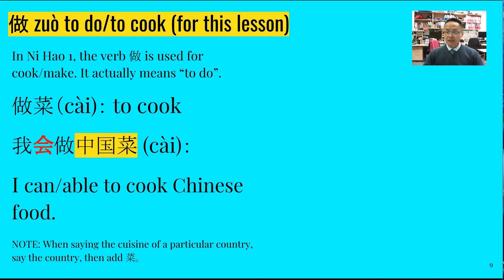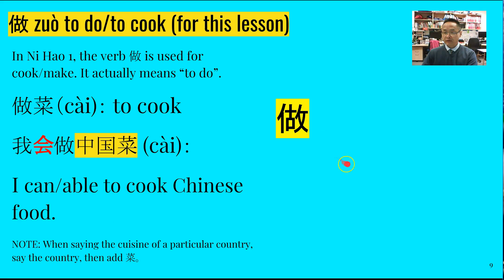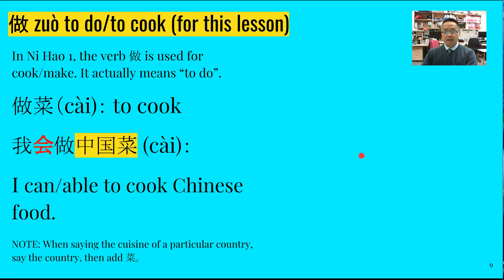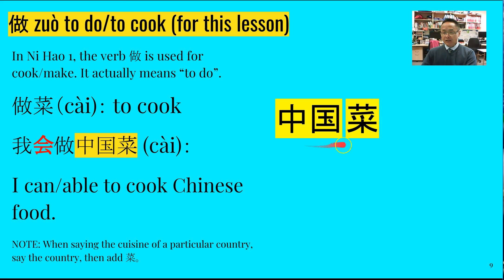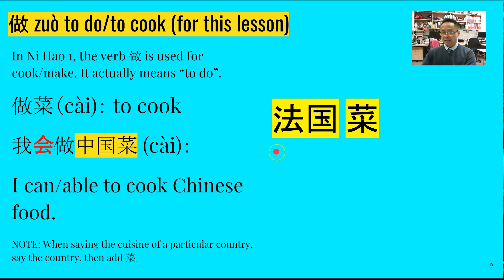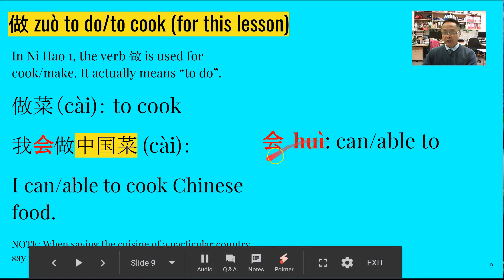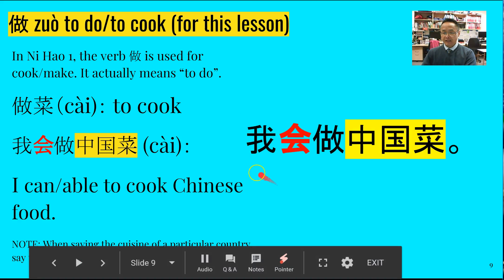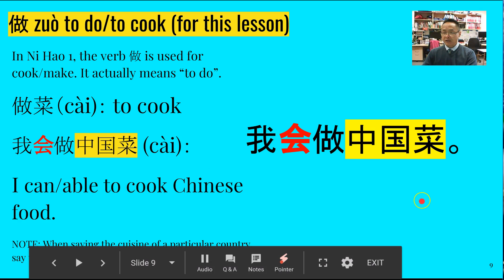NH1L11DoFood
A brief lesson on how to use "can/会” and "food/dishes/菜“ from NH1 L11 - Food.